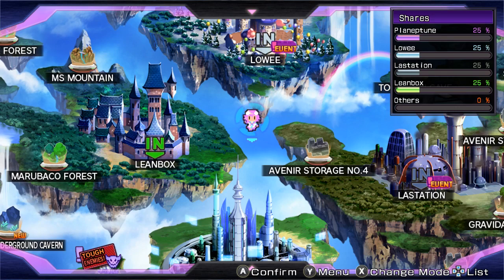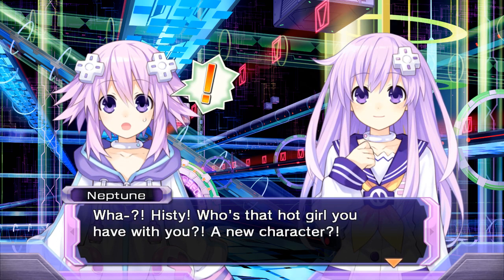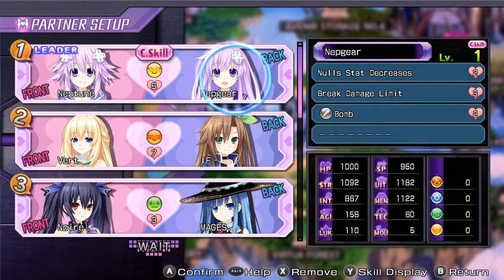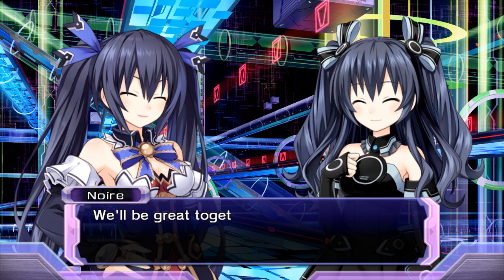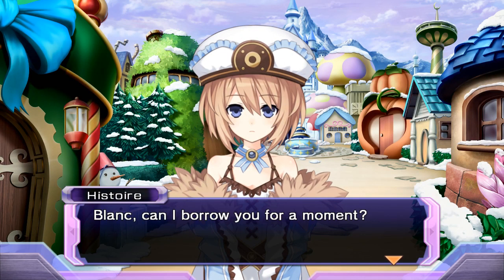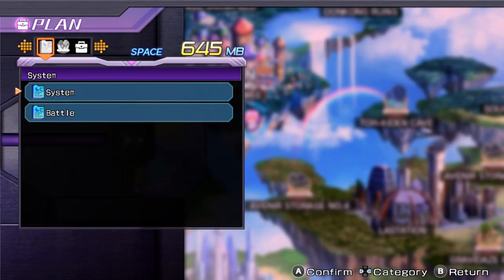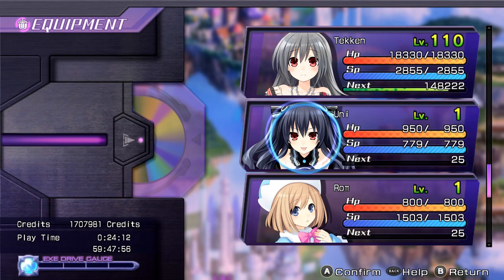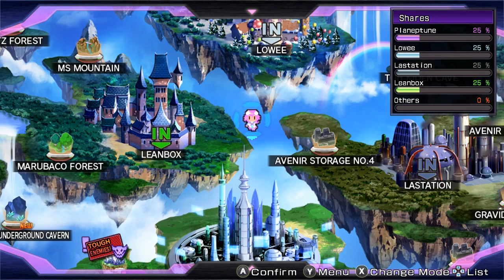Let's Play - HyperDimension Neptunia Re;birth 1 - Part 56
Welcome.
Today, we welcome the Sister's into the family, and head one final time to Celestia.